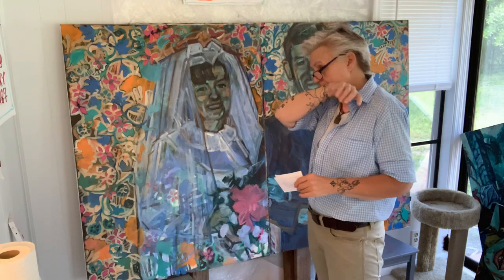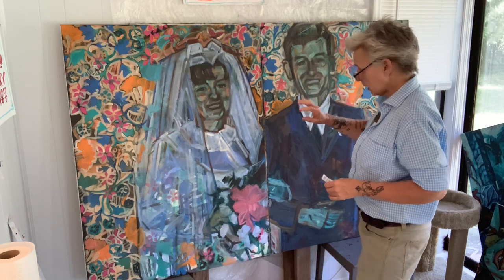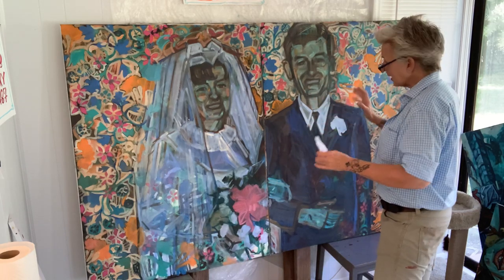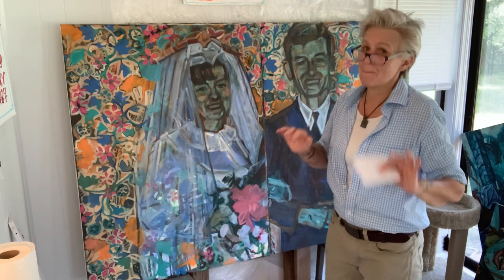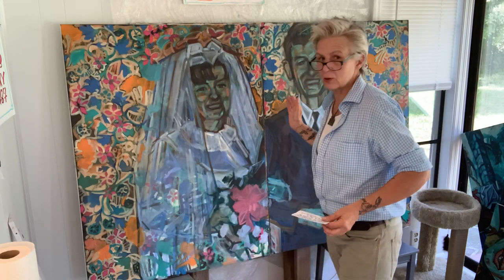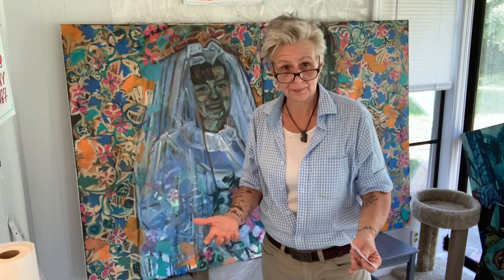Studio 120 #414 "Pain is easy to express..."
Studio 120 Painter Beck Lane talks about retooling & restructuring two portraits, & reads a quote about Vincent Van Gogh from the show "Dr Who".

LISTEN TO Beck's friend, Kristen Eck, on BUMBLE BEE Radio - independent, indy fun!